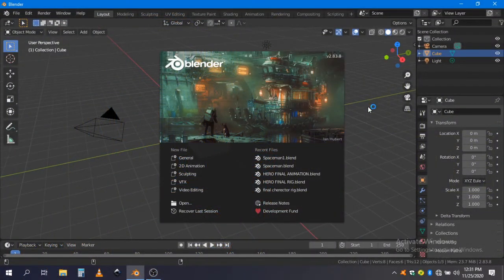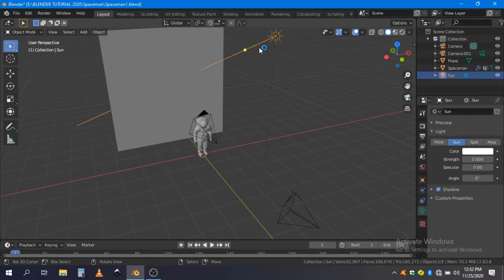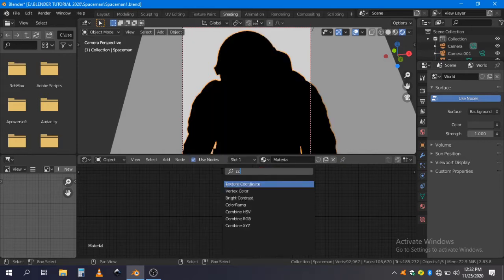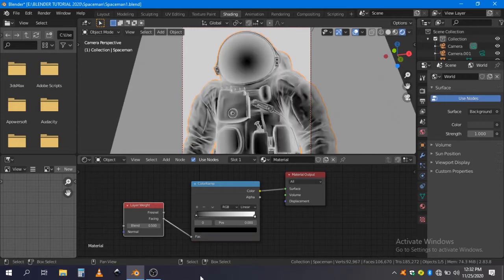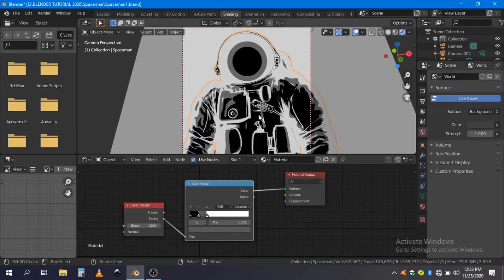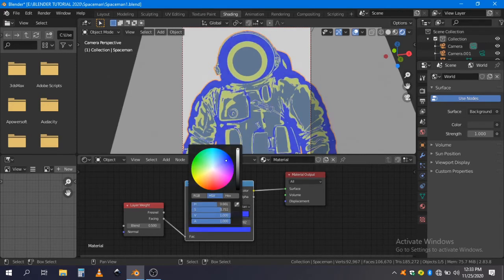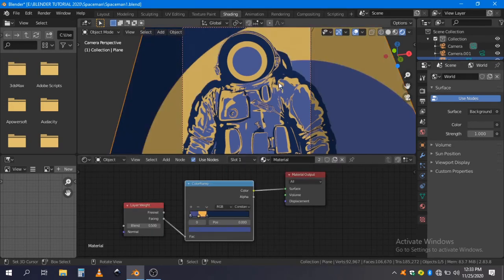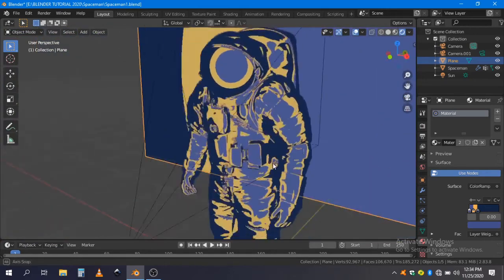Blender Tutorial Vector Style Renders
Hi in this video i will teach you, How to Create Quick Vector Style Renders in blender.
Easy trick to create fast Vector Style Renders in blender.
Create Vector Style Renders in blender.